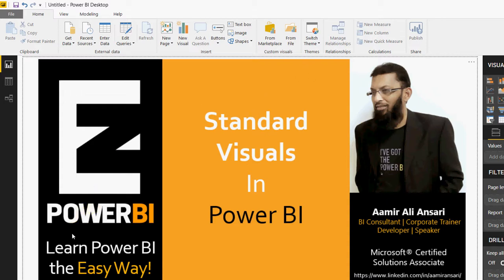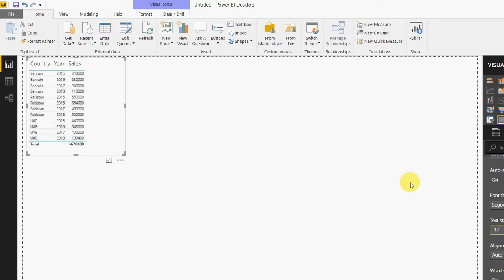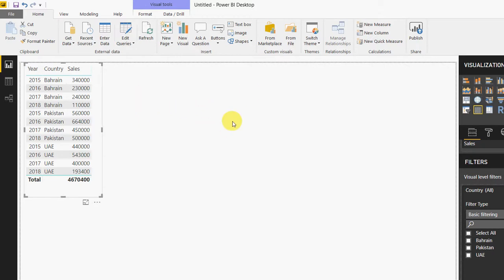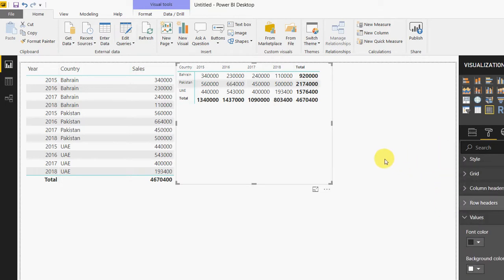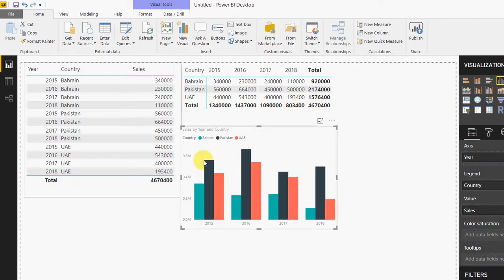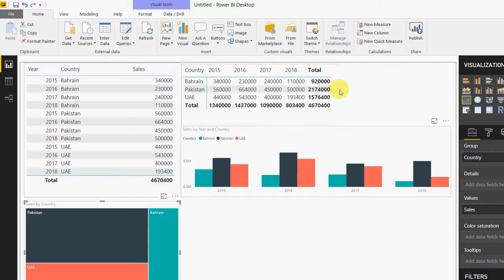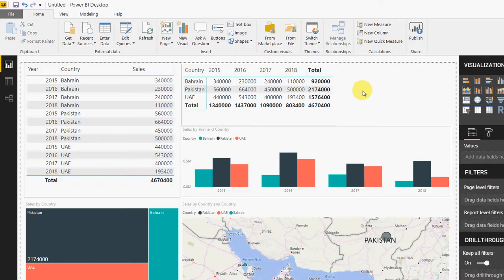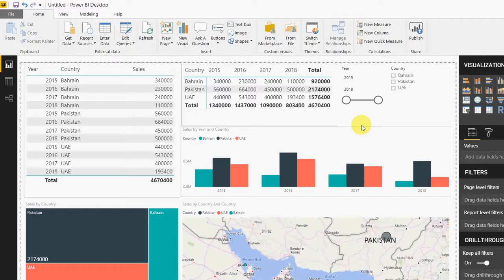Standard Visuals - Create Basic Report in Power BI - Part 1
Use Standard Visuals available by default in Power BI. This video is to give you basic understanding of how you can create your report.